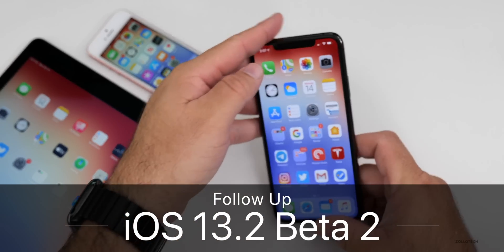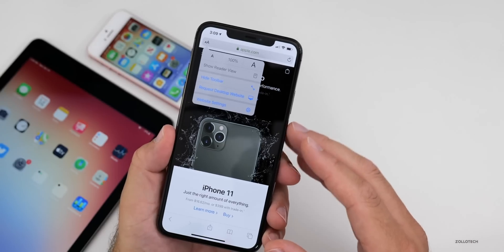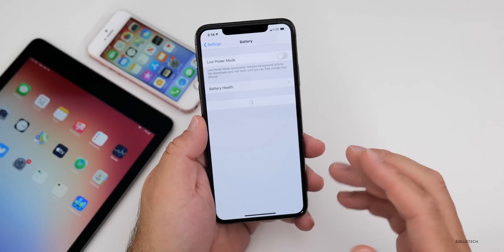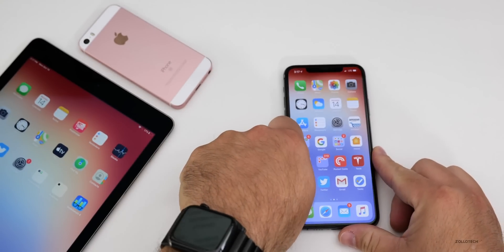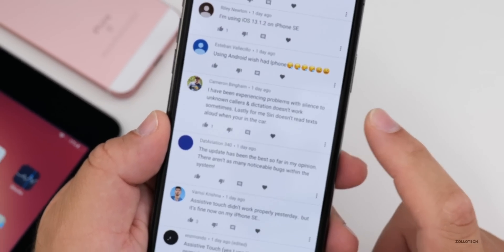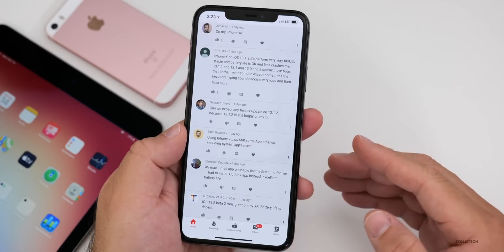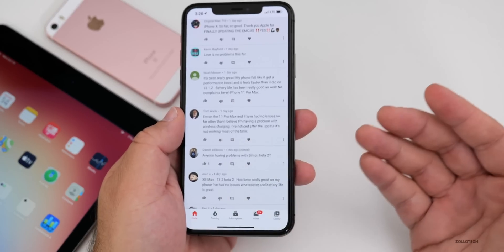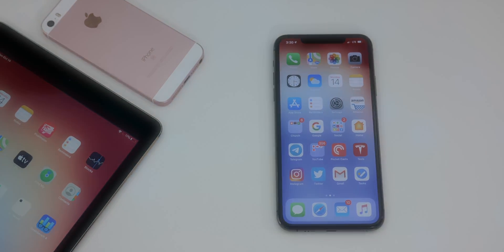iOS 13.2 Beta 2 - Follow Up and More New features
iOS 13.2 Beta 2 has been out for a few days for developers and public betas testers. After using iOS 13.2 Beta 2 for a few days on the iPhone 11 Pro Max and iPad Air 2, I share my experience with you. I also share the experience that you are having based off the YouTube Community poll and also read some of your comments as well.

***Time Codes***
00:00 - Start
00:49 - New Features
02:59 - My experience
03:56 - RAM Management
04:28 - Battery life
05:00 - Bugs and issues
05:16 - iOS 13.2 Beta 2 on iPhone SE, iPhone 7, 7 Pro and 8
06:48 - iPadOS issues
07:34 - YouTube Community Poll results
08:33 - Your Comments and experience
15:29 - Conclusion
15:55 - Outro
16:15 - End

iPhone 11 Cases on Amazon
iPhone 11 Pro Cases on Amazon
iPhone 11 Pro Max Cases on Amazon

5 AirPod Tips and Features You Might Not Know